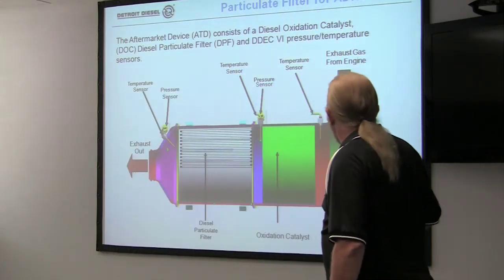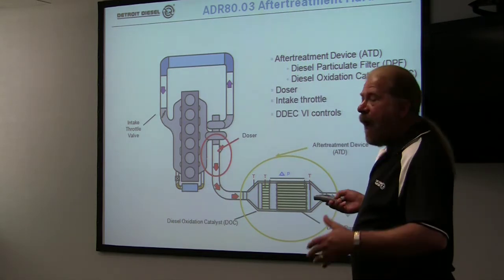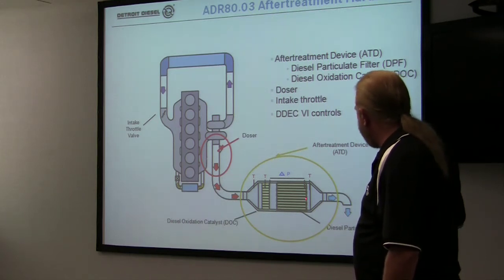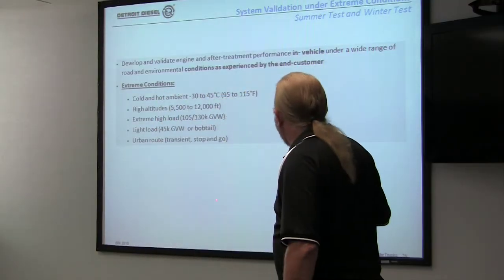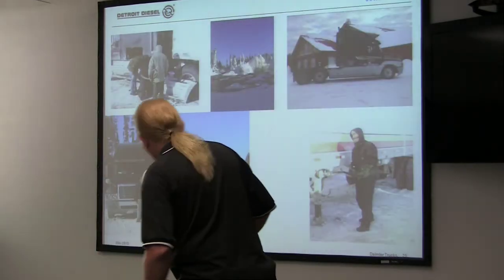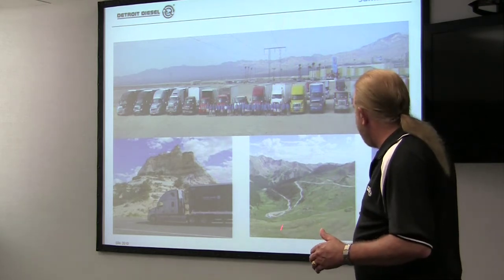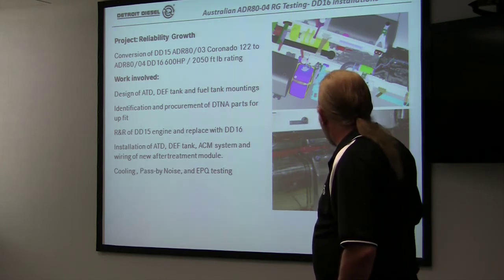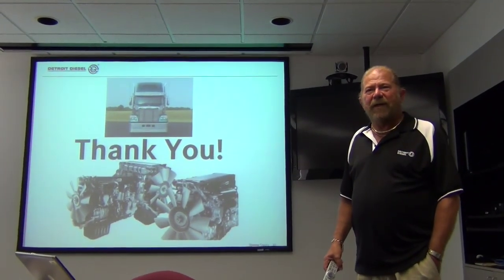Detroit Diesel DD15 engine - Part-3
In this final segment (part-3) of the Detroit Diesel presentation to Australian Trucking Journalist, Terry Bistue continues his overview on the DD Platform, which includes an update on emissions, the new turbo chargers and turbo-compounding. It covers the DD13, DD15 and the new 16 litre DD16 engine line-up and concludes with a tour of the Detroit Michigan factory.